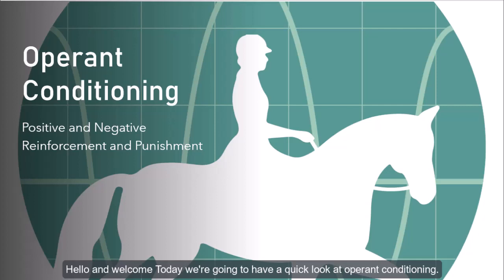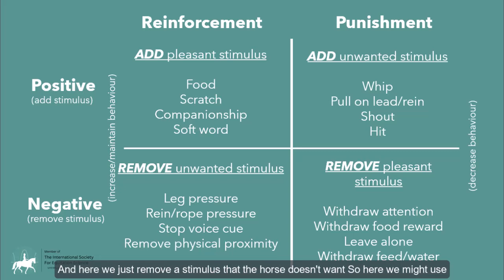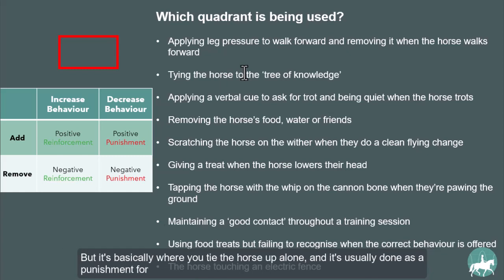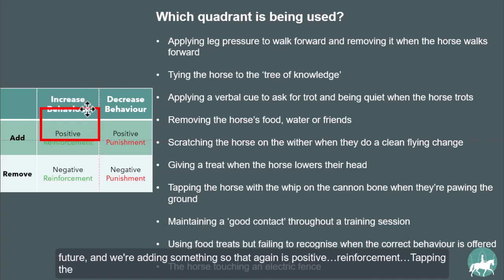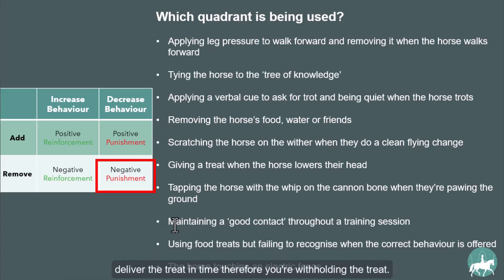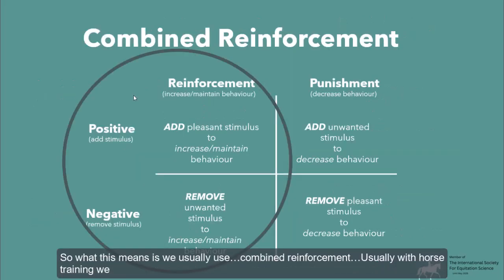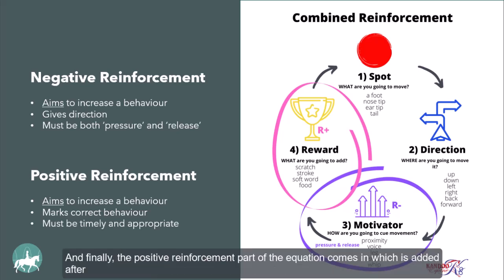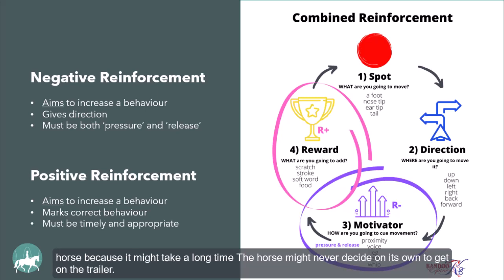Operant Conditioning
What is operant conditioning and how do I use reinforcement in horse training?